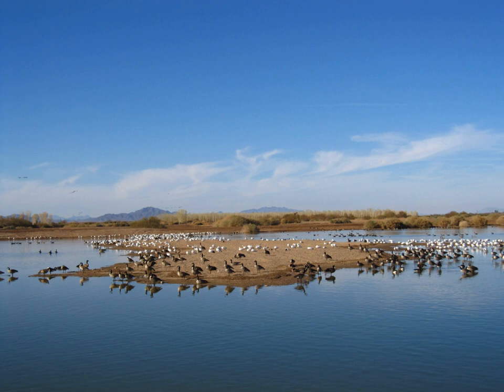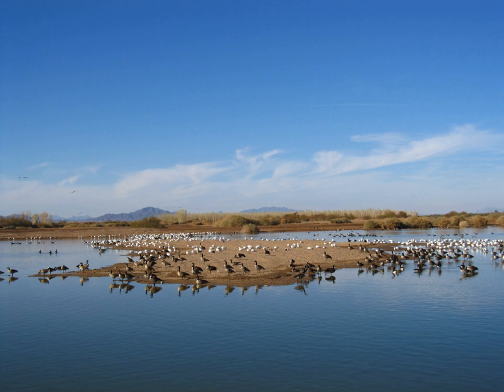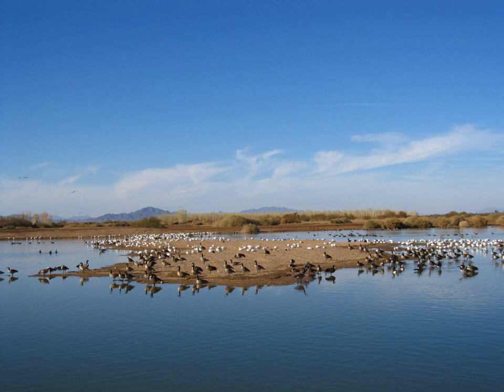Cibola National Wildlife Refuge | Wikipedia audio article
This is an audio version of the Wikipedia Article:
Cibola National Wildlife Refuge

00:00:46 undefined
00:01:23 undefined

- Socrates

SUMMARY
Cibola National Wildlife Refuge is a U.S. National Wildlife Refuge in the floodplain of the lower Colorado River between Arizona and California and surrounded by a fringe of desert ridges and washes. The refuge encompasses both the historic Colorado River channel as well as a channelized portion constructed in the late 1960s. Along with these main waterbodies, several important backwaters are home to many wildlife species that reside in this Yuma Desert portion of the Sonoran Desert. Because of the river's life-sustaining water, wildlife here survive in an environment that reaches 120 °F (49 °C) in the summer and receives an average of only 2 inches (5.1 cm) of rain per year.